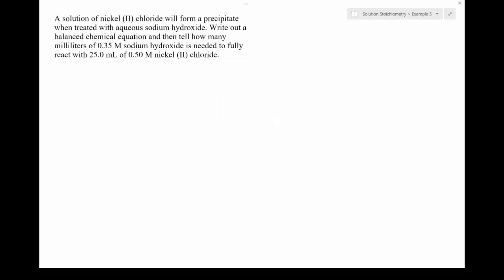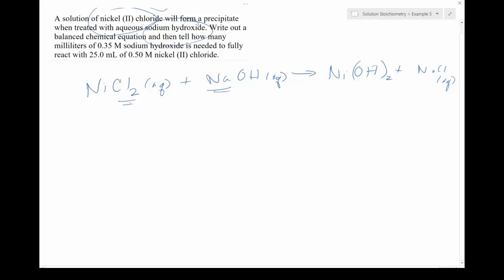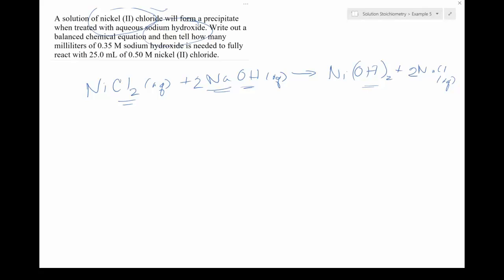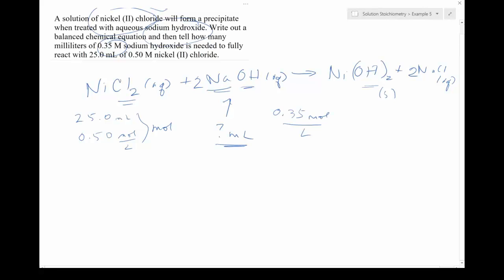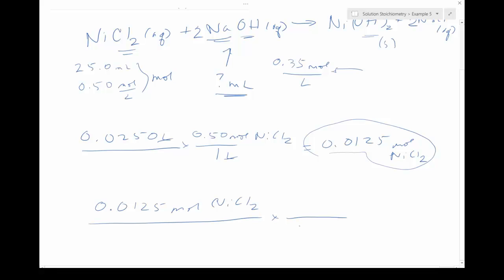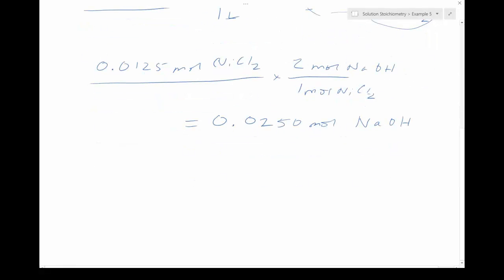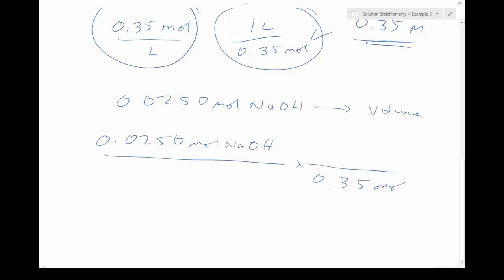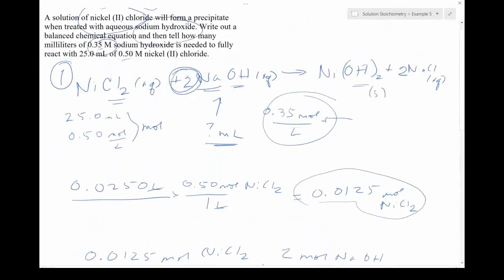Solution stoichiometry example #5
In this example I show how you can find how many milliliters of sodium hydroxide you would need to add in order to fully react with a given quantity of nickel (II) chloride.